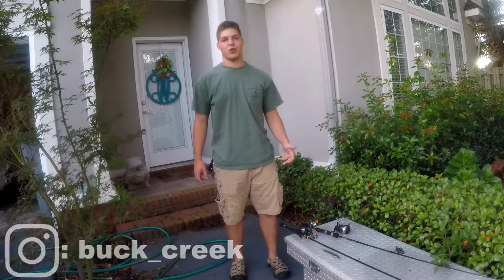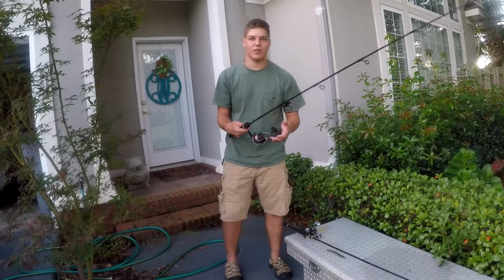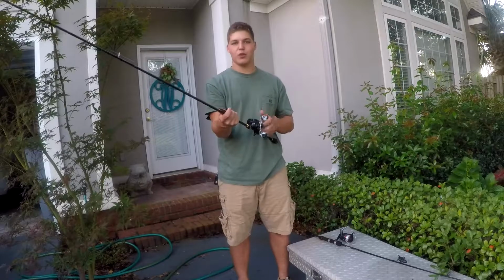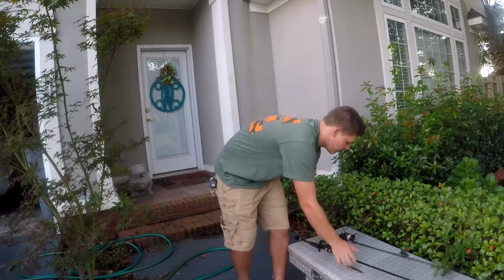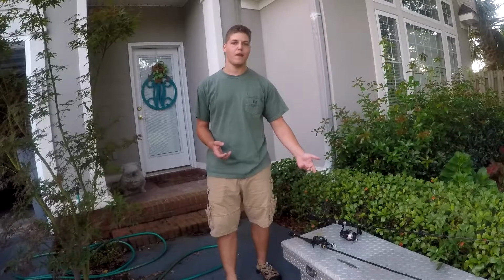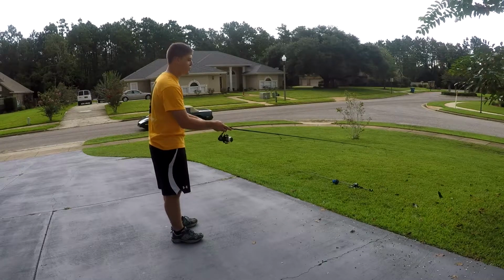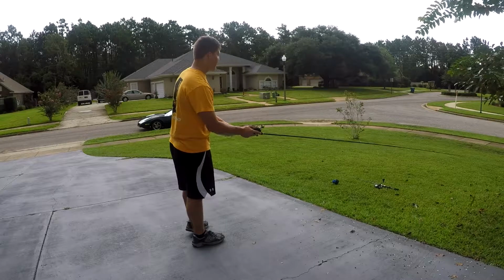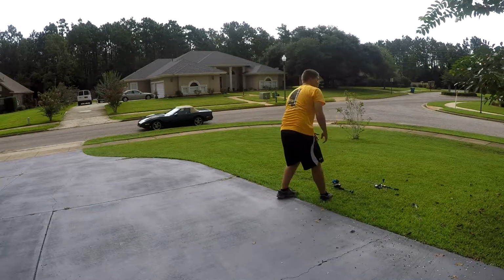baitcaster or spinning reel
I used to only use spinning reels but I have fallen in love with bait casters. How did I go from being a spinning reel fan to a bait caster fanatic?